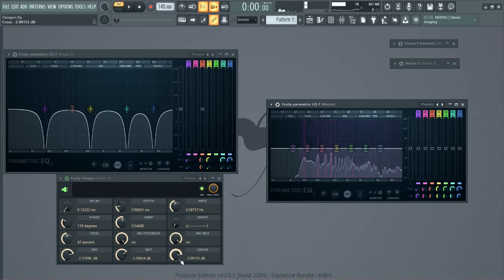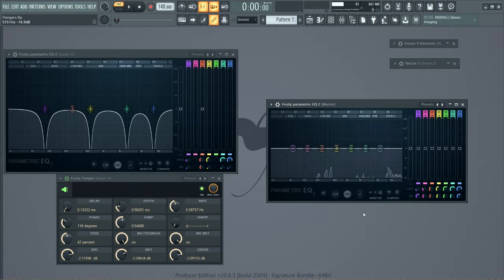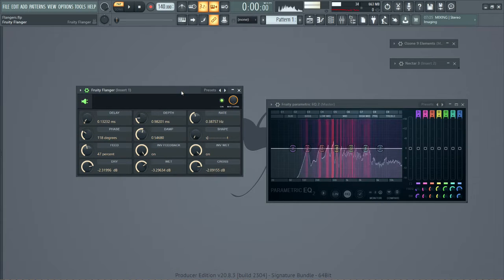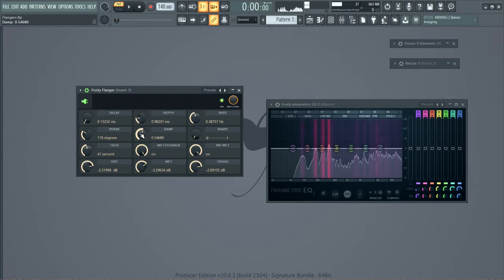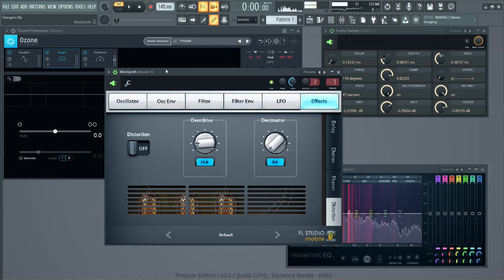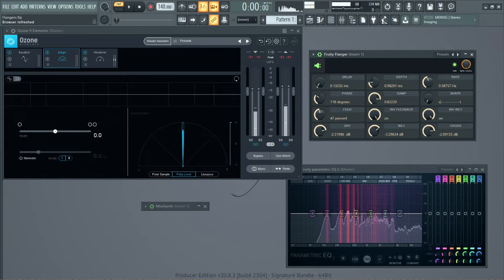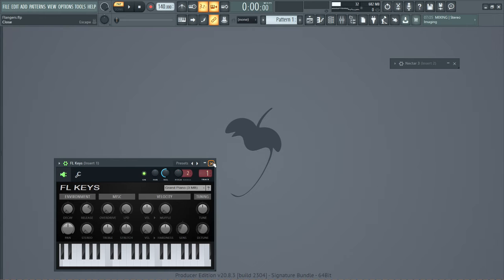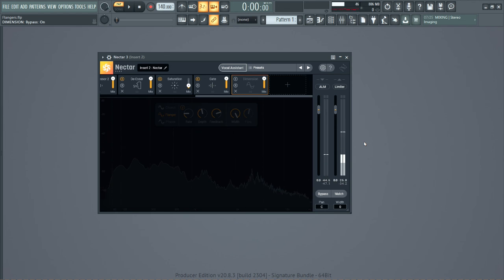Flangers w/Fruity Flanger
In this video, I will explain what a flanger does and show some ways to use one with audio examples. I will also describe some differences between flangers and the chorus effect.